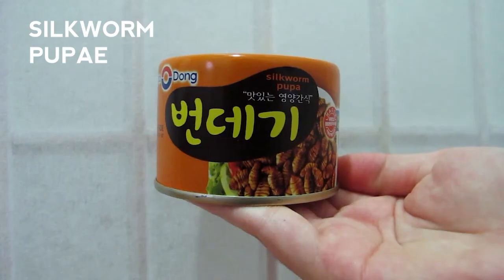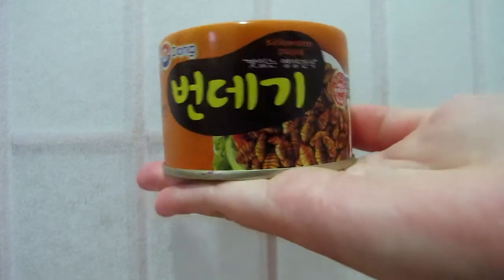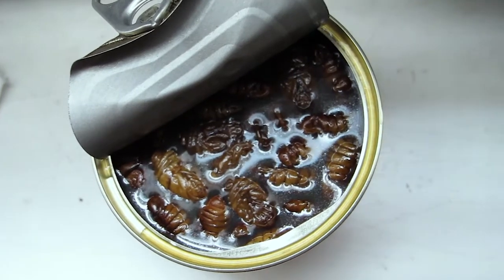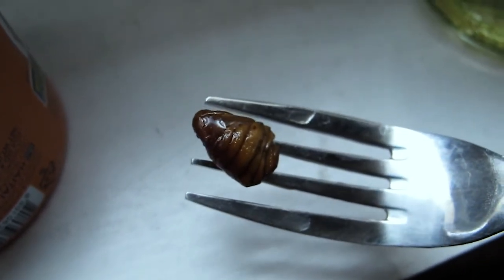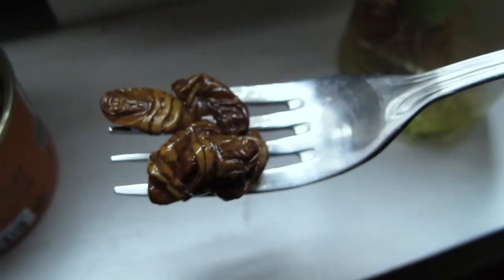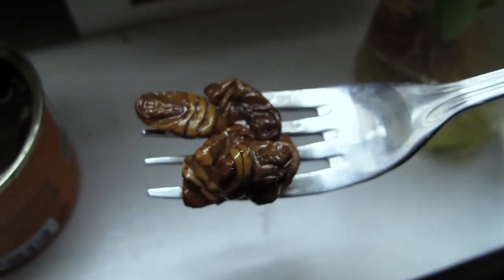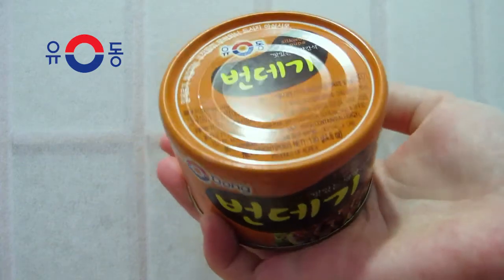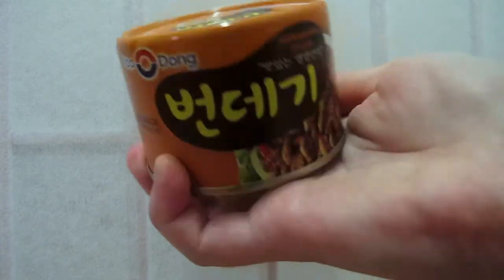Trying Silkworm Pupae!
In this episode, I try silkworm pupae which is a common snack in South Korea.